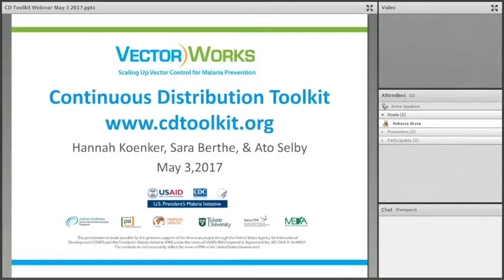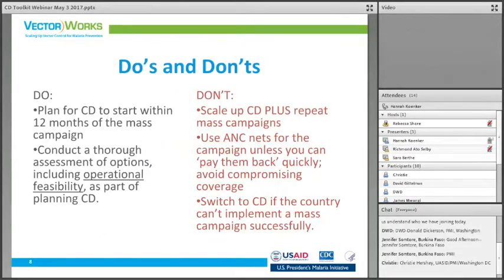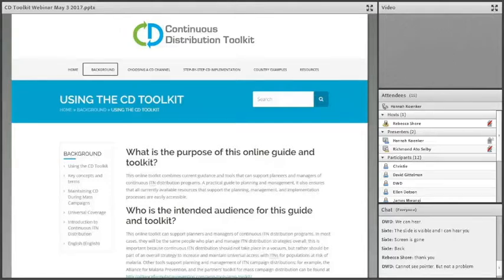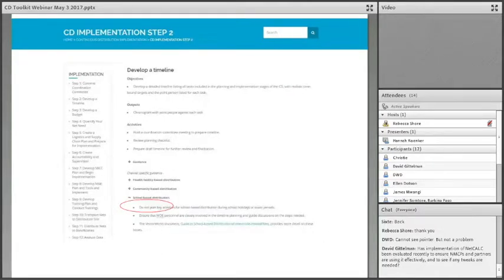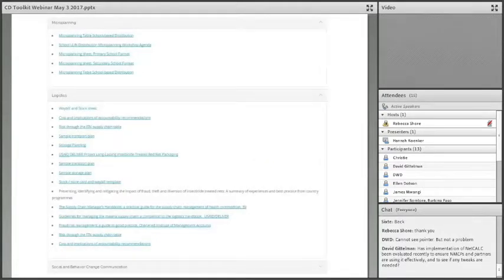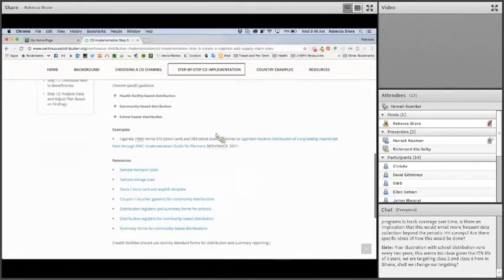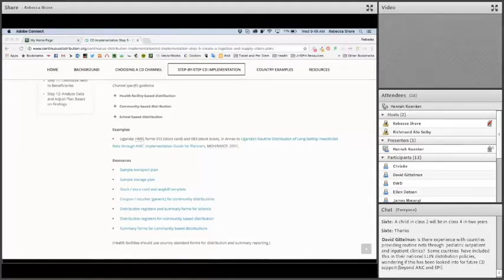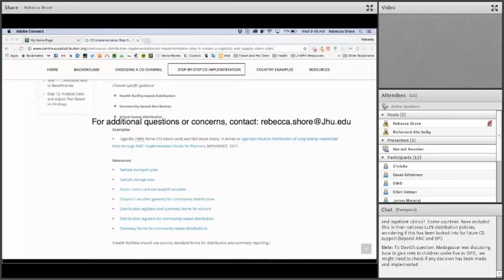ITN Continuous Distribution Toolkit Webinar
On May 3, 2017 from 9am - 10am EST VectorWorks took participants through the basics of insecticide-treated net continuous distribution and the online toolkit.